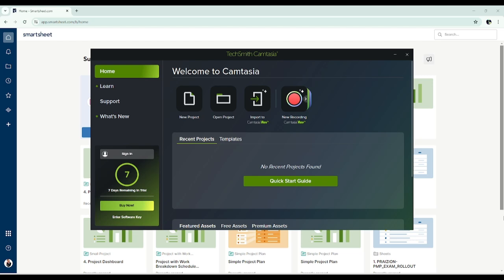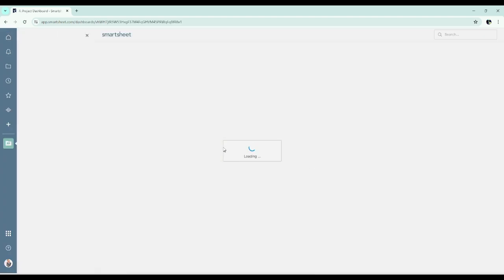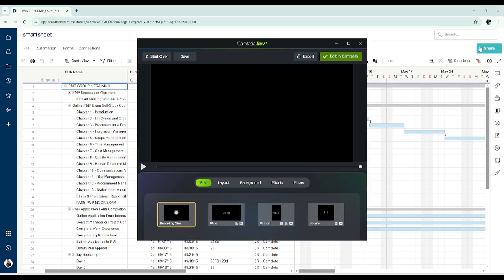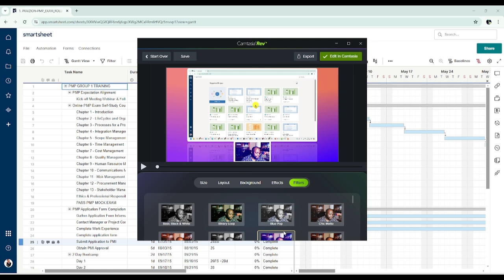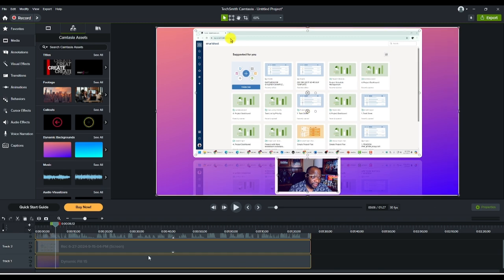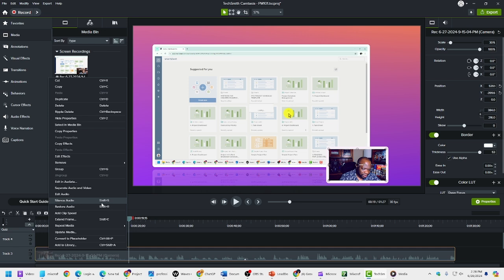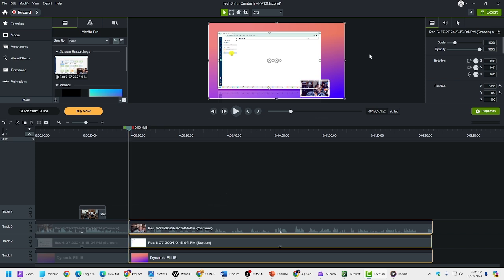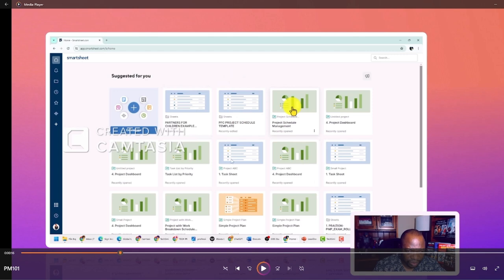Camtasia 2024 Crash Course - Quick Demo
A quick scrappy demonstration of how the Camtasia software works.